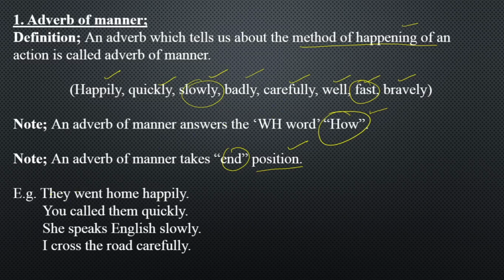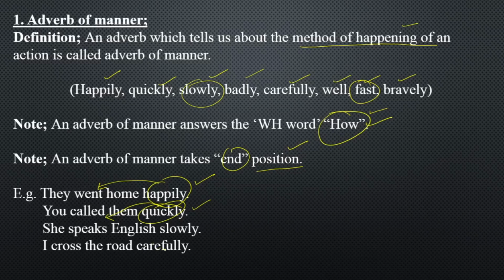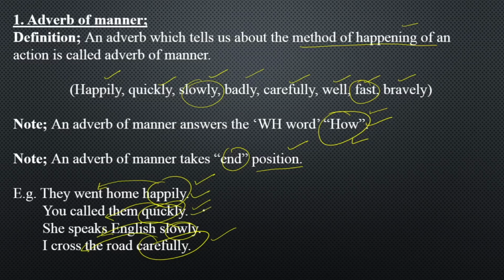Adverb of Manner Lecture No. 191 English grammar, learn English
Here we will learn the definition of adverb of manner, its examples, its position.